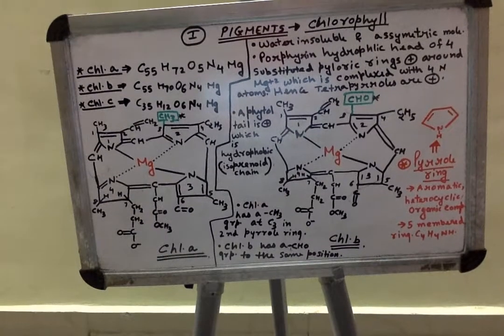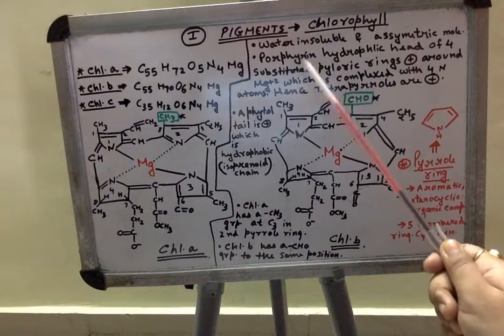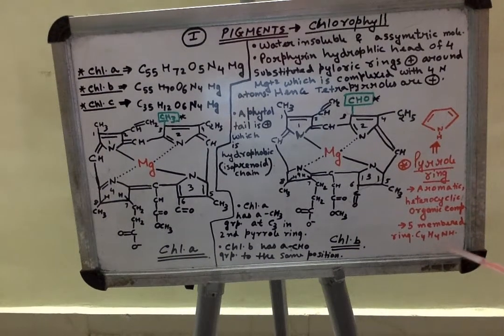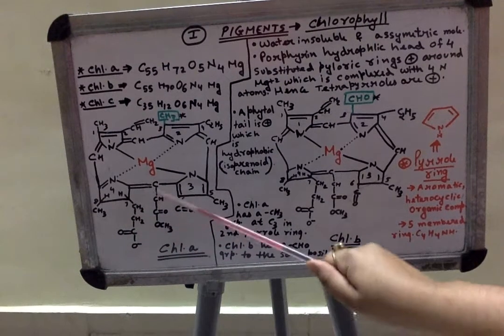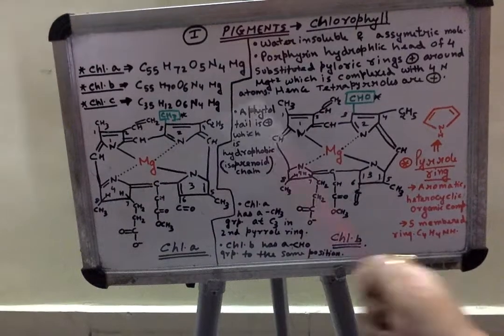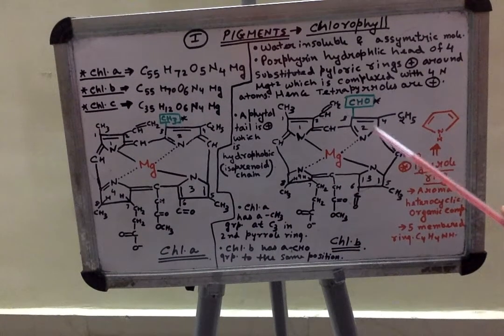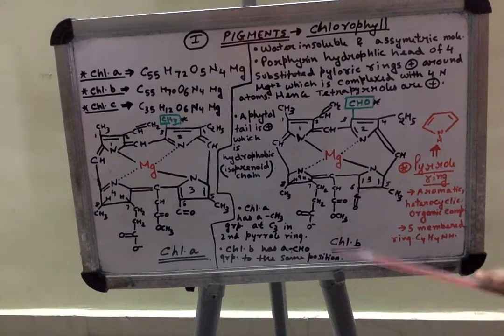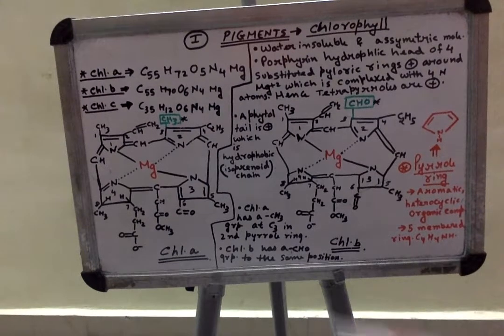explain chlorophyll as a pigment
the primary photosynthetic pigment-chlorophyll